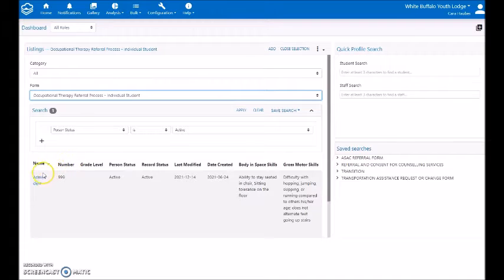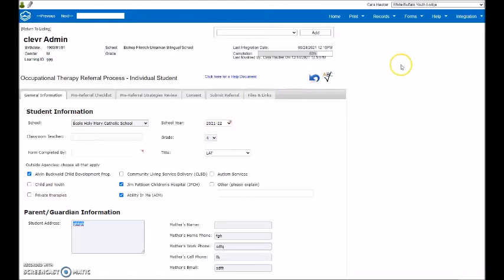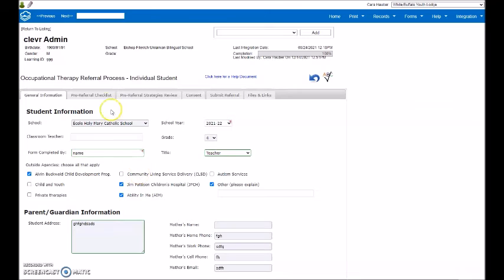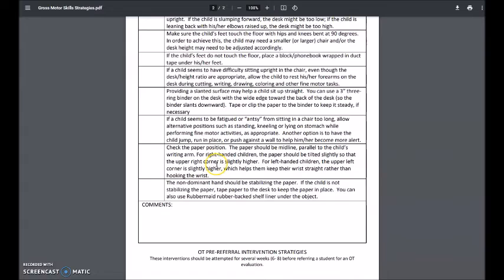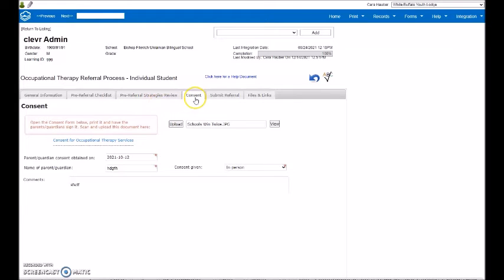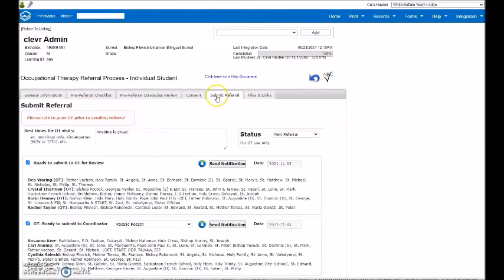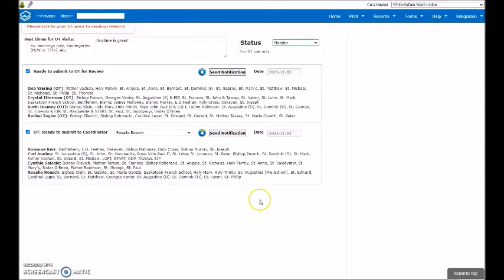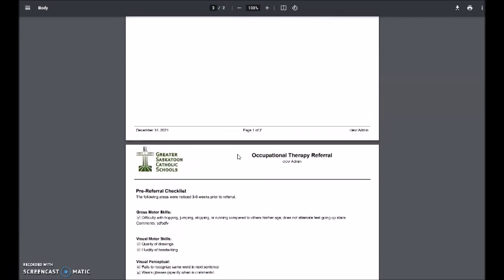Occupational Therapy Referral Process - Individual Student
Take a look at the Referral form for Occupational Therapy.